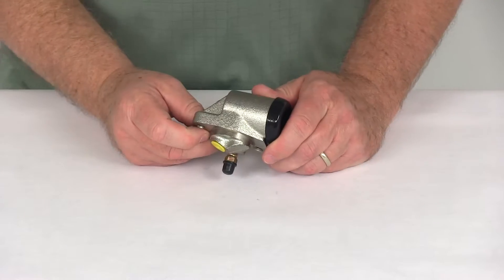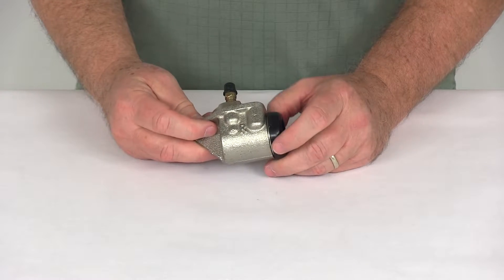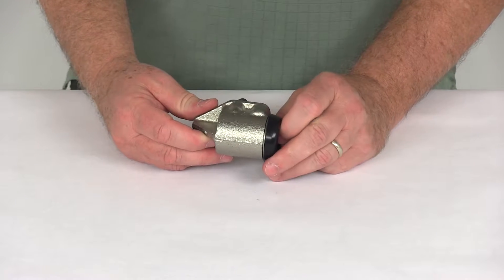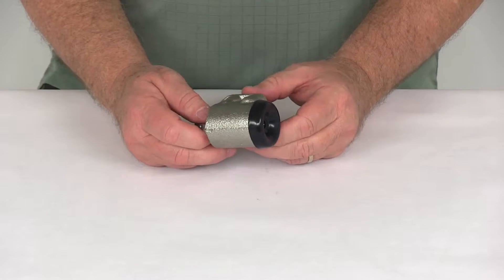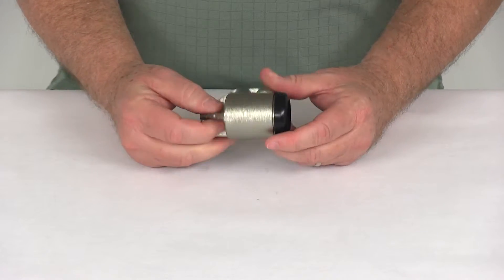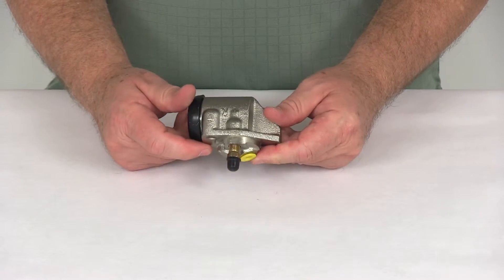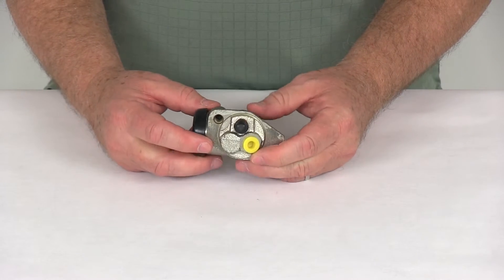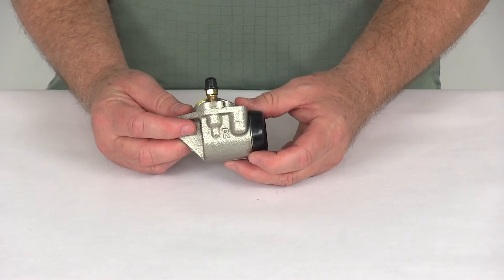etrailer | Checking Out the Uni-Servo Wheel Cylinder for 10", 12" and 13" Dexter Brake Assemblies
Speaker 1:          Today we're going to take a look at the replacement right side Uni-Servo wheel cylinder for 10-inch, 12-inch and 13-inch Titan brake assemblies. Now, this part will replace the hydraulic wheel cylinder on the right side of your Titan 10-inch, 12-inch and 13-inch brake assemblies. This part includes the hydraulic cylinder. This is a Uni-Servo design which means it's a single plunger design and this is designed to fit on the right -nd passenger side of the vehicle. This does has a nice zinc plating to it to help resist corrosion and it is made in the USA. That should do it for the review on the replacement right side Uni-Servo wheel cylinder for 10-inch, 12-inch and 13-inch Titan brake assemblies..